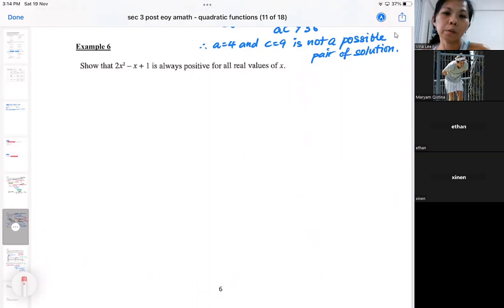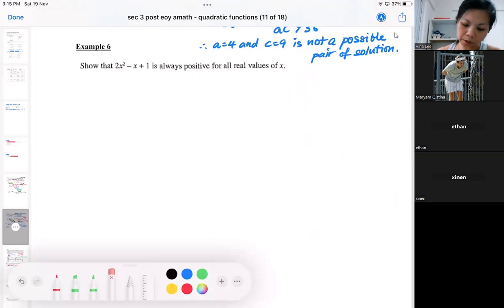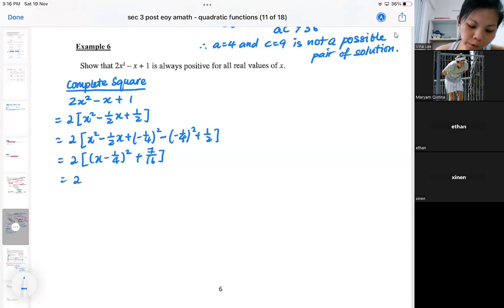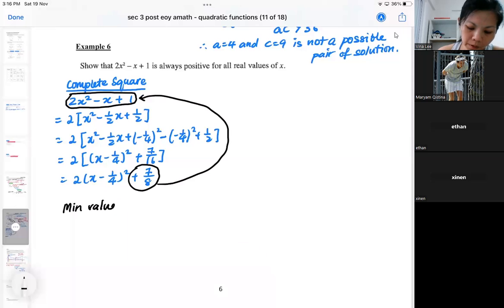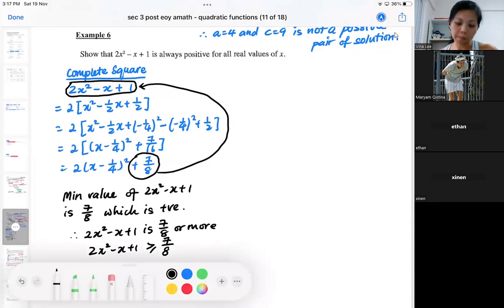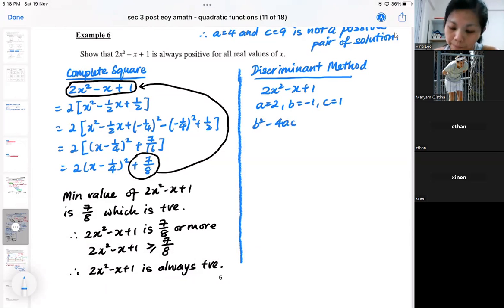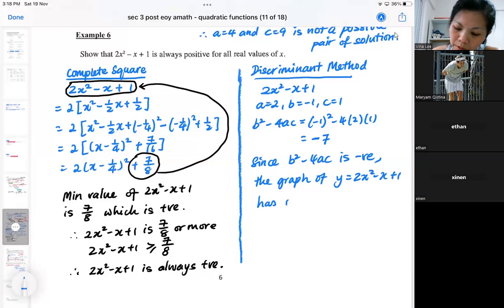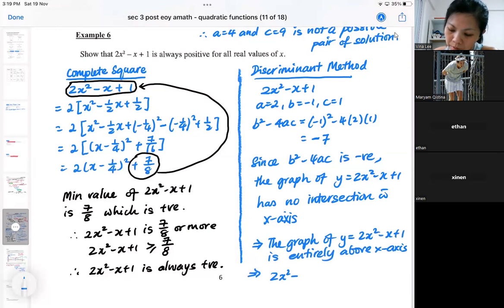sec 3 post eoy quad functions example 6